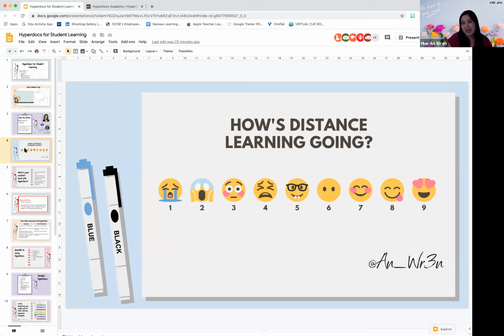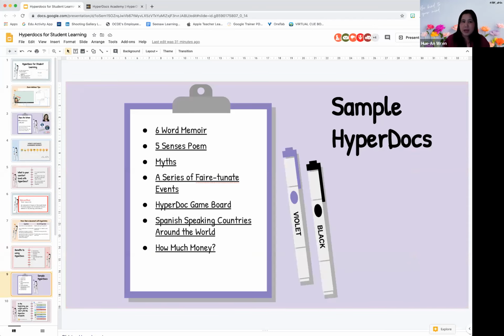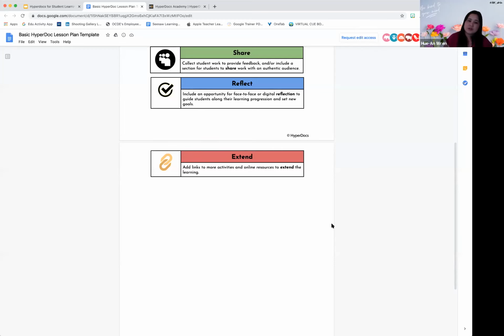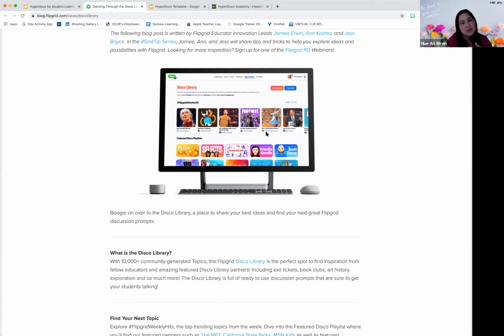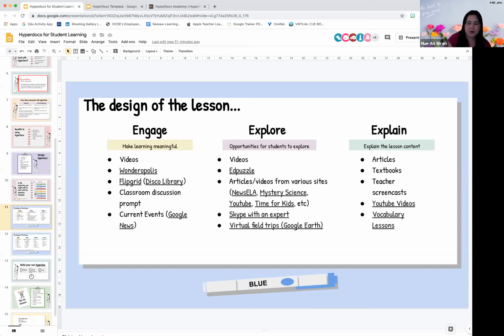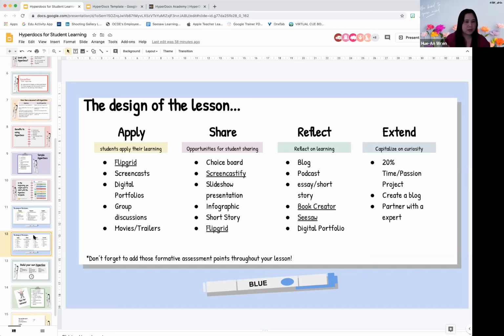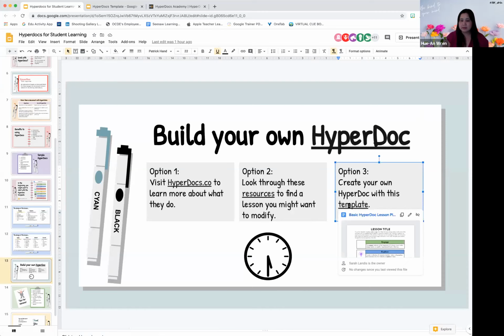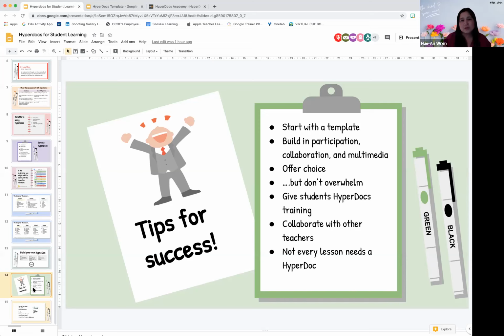NRCAL | Hyperdocs for Student Learning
[Educational Technology Webinars - WEBINAR 4/8]

Recreate the learning experience with Hyperdocs! Using this tool, teachers will be able to focus on the core lesson design and create engaging digital content.

With the COVID-19 outbreak and school closures, we recognize the increased need for teachers and parents to facilitate distance learning. National Resource Center for Asian Languages (NRCAL) is hosting a series of free webinars focusing on educational technology and strategies for teaching and learning Asian languages.

The webinars are free to all administrators, teachers, paraprofessionals, teacher candidates, community heritage language instructors, and parents.

Please visit our Distance Learning page to learn more about the webinars and to RSVP.